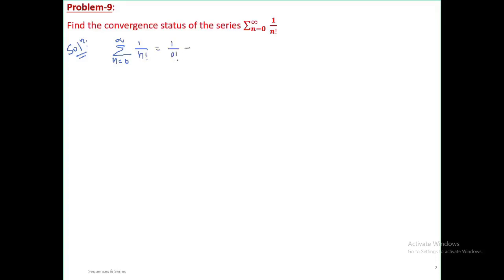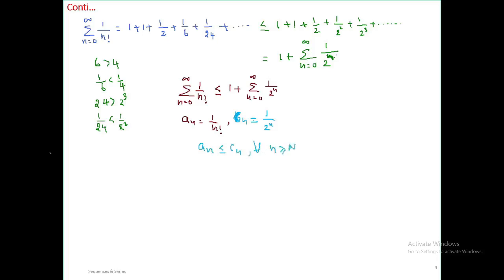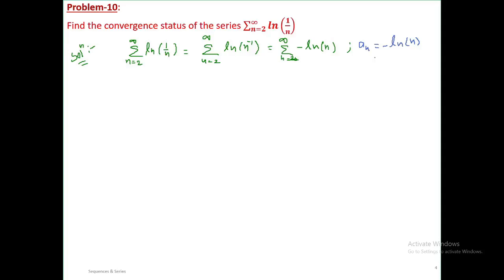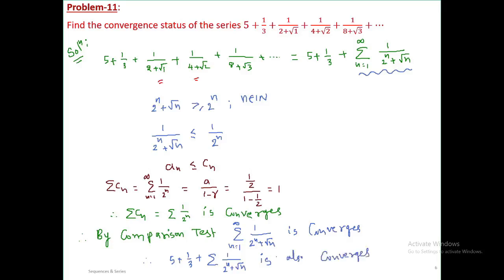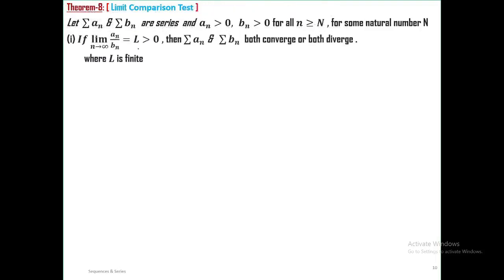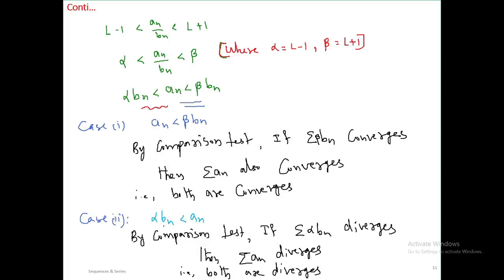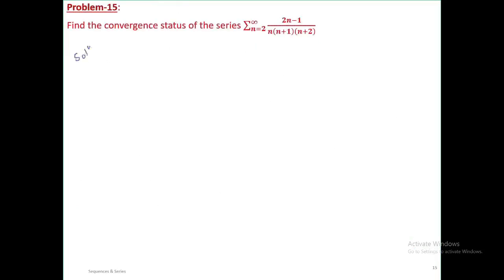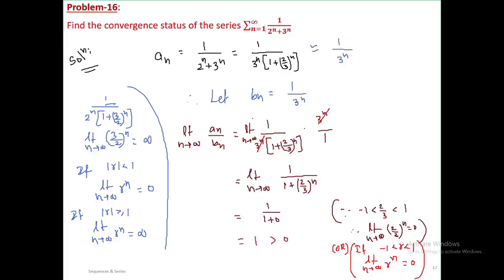Sequences & Series ll Lecture 11 : Problems related to comparison test & limit comparison test.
Limit Comparison test & problems related to comparison test and limit comparison test.